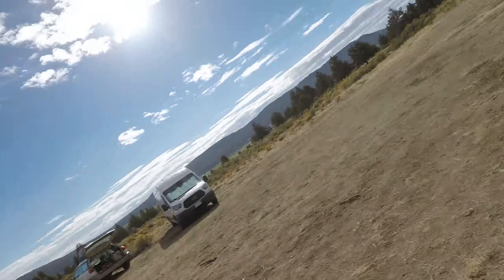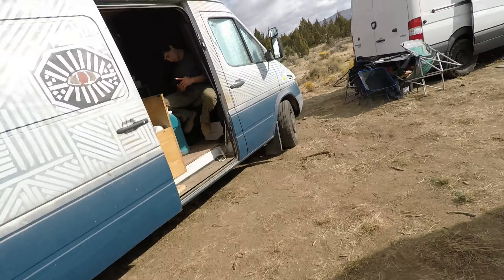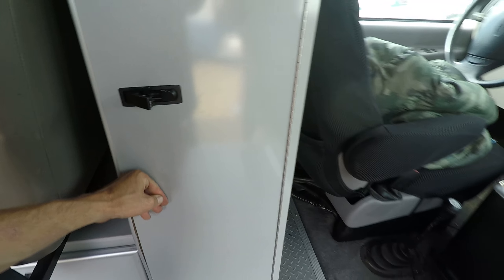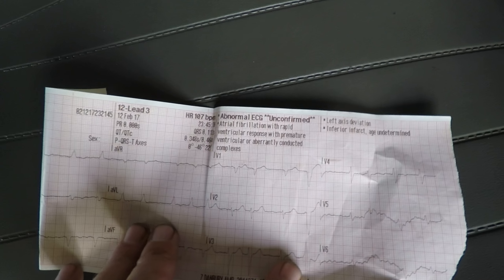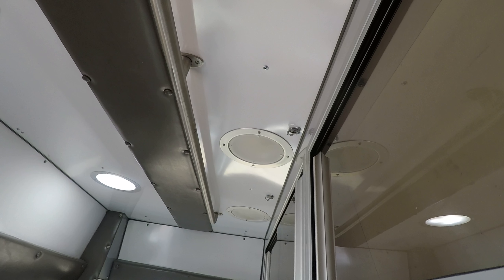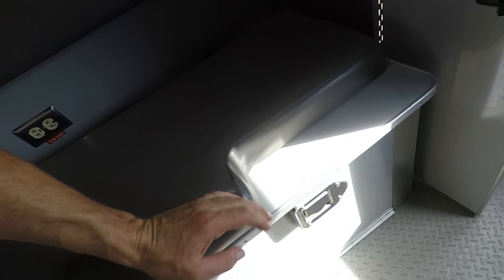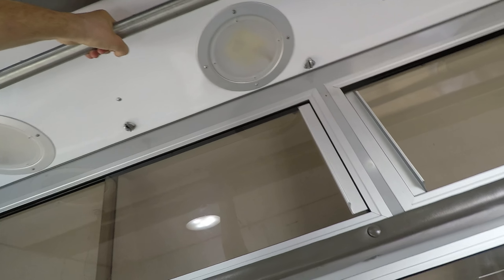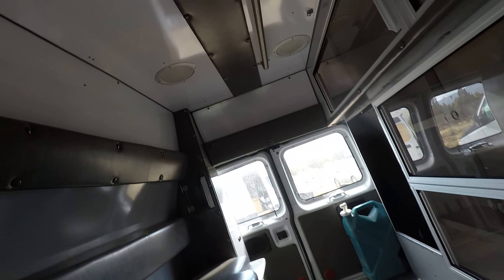Tour Of My New Ambulance Van To Live In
I bought my 3rd home on wheels. A van ambulance. Technically I have lived in more then just 3 vans but this is my 3rd long term plan. Here is a tour of the Van Ambulance (Vanbulance) as I bought it.

This is a 1998 Ford E-350 Quigly 4wd conversion ambulance.

This was a life saving machine and now it will be my home on wheels.

Now it's time to do a little conversion on it because after all. Vanning Ain't No Joke!